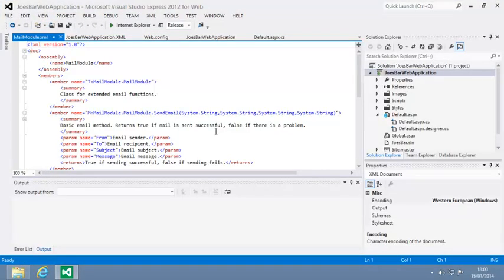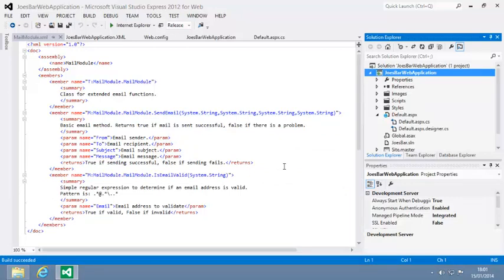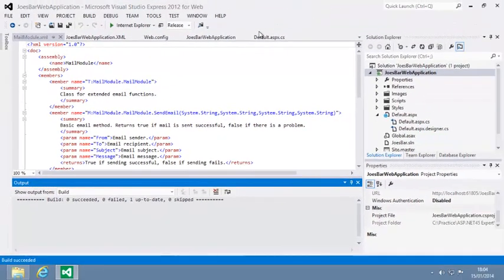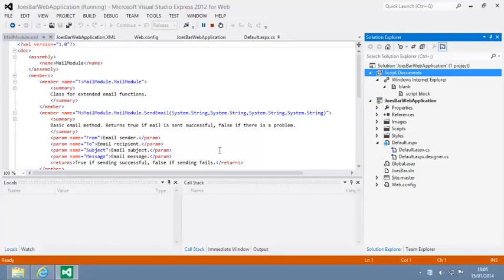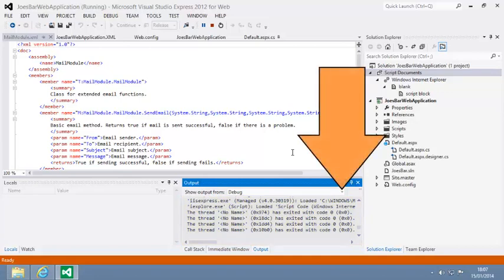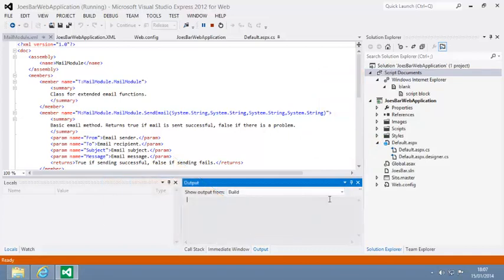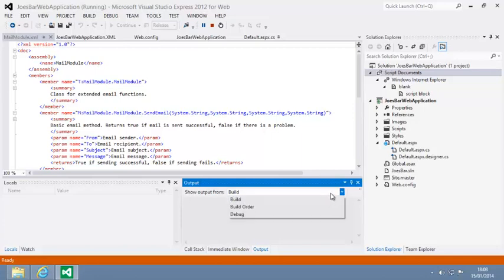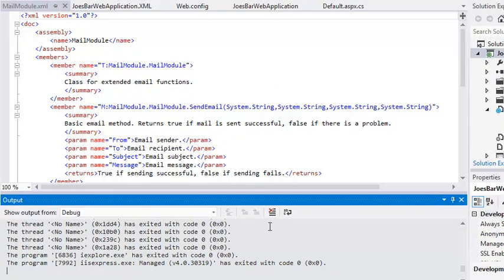ASP.NET 4.5 Expert Skills Lesson 1-10: Understand the Output window